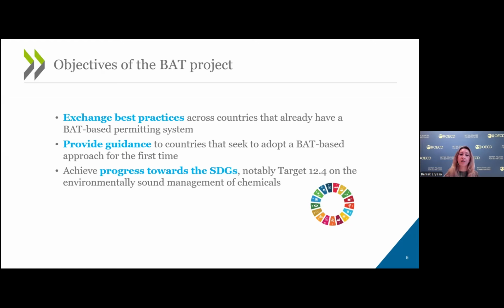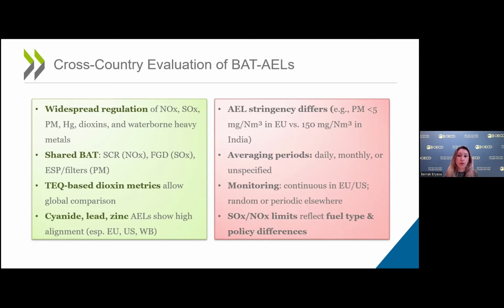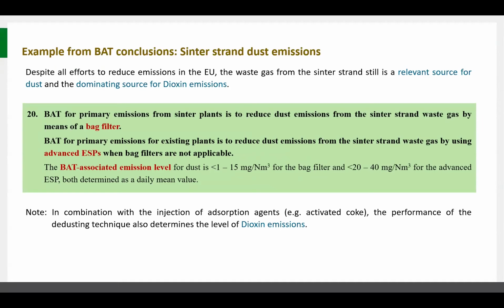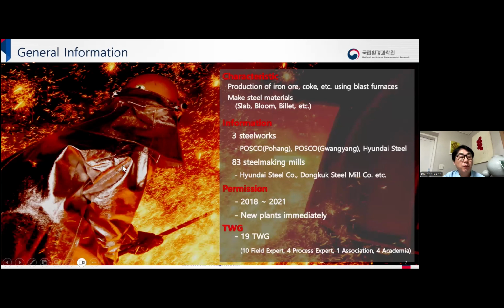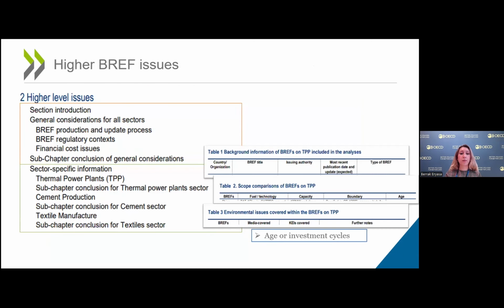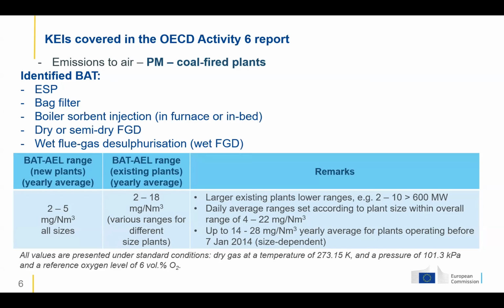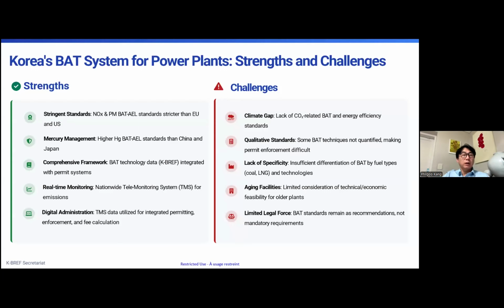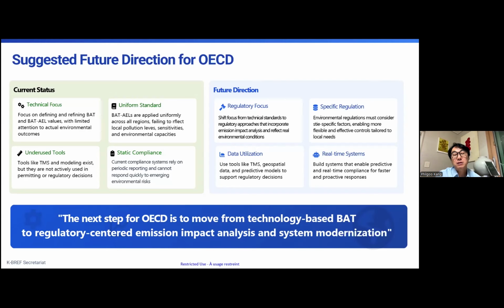Best Available Techniques: Insights from the Thermal Power, Iron & Steel Sectors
Explore how Best Available Techniques (BAT) are being used to prevent and control industrial emissions in the thermal power, iron and steel sectors. Drawing on cross-country analyses from the OECD reports: Activity 6: Cross-Country analysis of selected sectors for comparison and Activity 7: Cross-Country Analysis of selected BREFs for Iron-Steel, Paper-Pulp and Waste incineration sectors, the webinar highlighted key environmental challenges, common emission control techniques, and opportunities for greater harmonisation of BAT approaches across countries and industries.